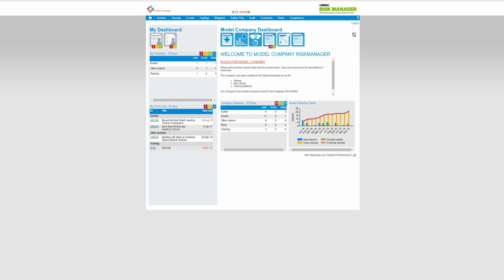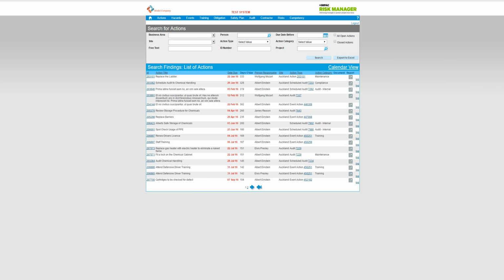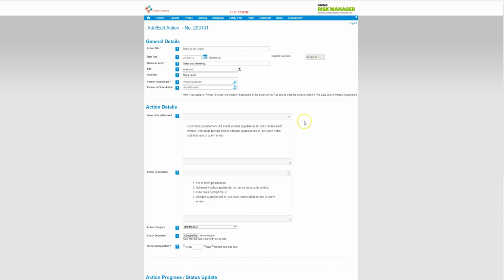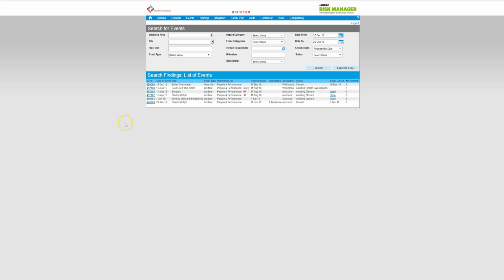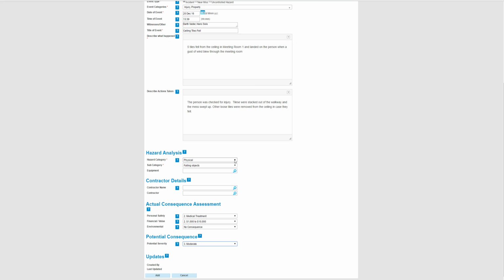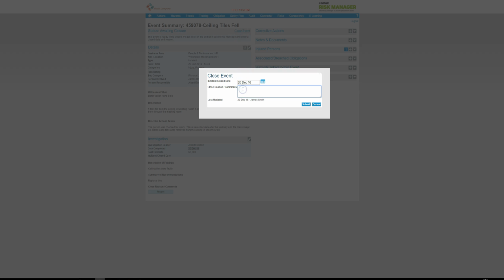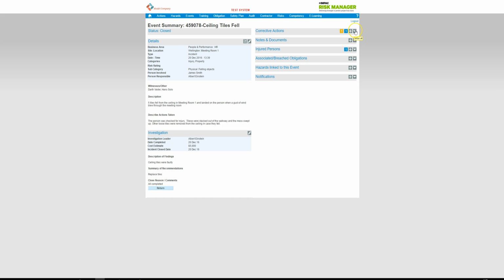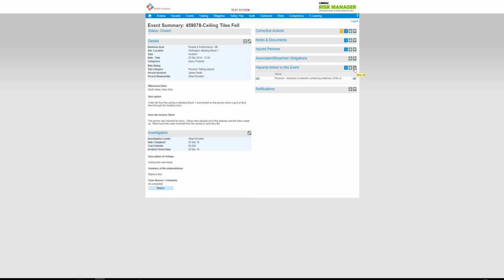001 Events and Actions Basic Demonstration